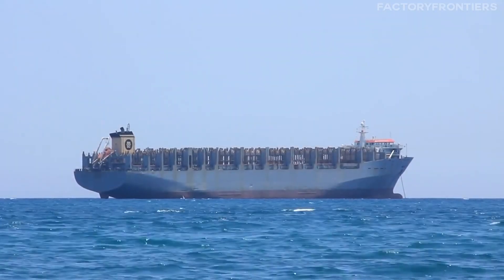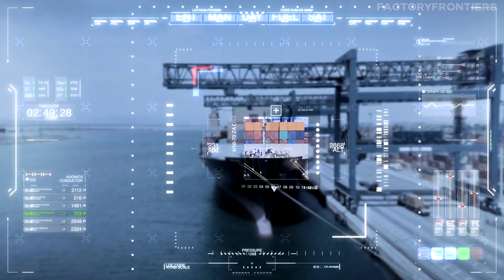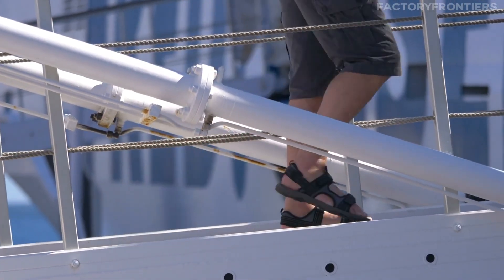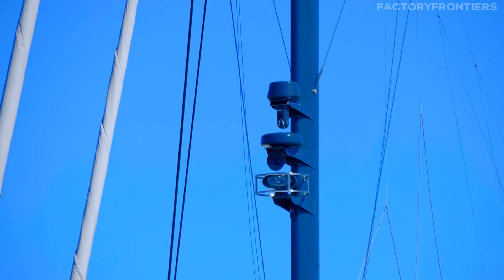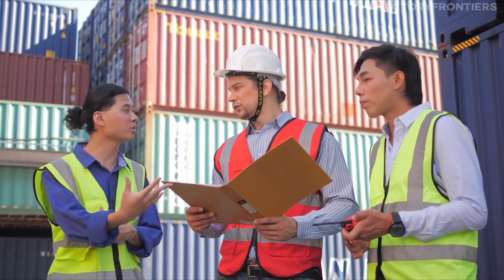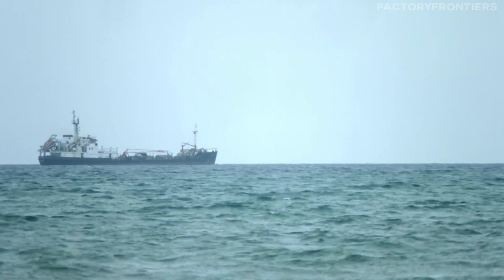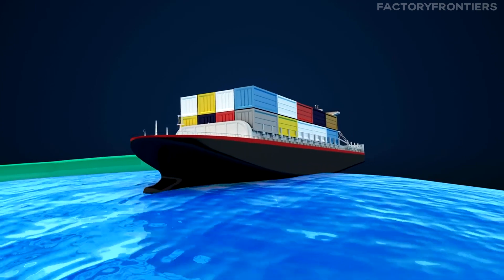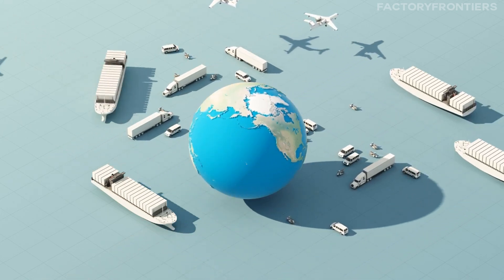LIFE INSIDE the World's LARGEST Container Ship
How do you navigate a ship that's nearly 400 meters long and weighs 240,000 tons? What's it like to live at sea for months at a time on a vessel larger than most buildings? Today, we're going to answer these questions and more as we spend 24 hours on the MSC Arena, the world's largest container ship.

The MSC Arena, commissioned by the Mediterranean Shipping Company, represents a pinnacle of maritime engineering. At 399.99 meters in length and weighing 240,000 tons unloaded, this vessel surpasses its predecessors with a staggering capacity of 24,346 TEUs (Twenty-foot Equivalent Units). Constructed in just 144 days at a cost exceeding $600 million, the MSC Arena embarked on its maiden voyage in March 2023.

Welcome to FactoryFrontiers, your ultimate destination for exploring the marvels of engineering and industrial innovation! If you're fascinated by massive factories, impressive buildings, groundbreaking vehicles, and the surprising feats of engineering that make them possible, you've come to the right place. Our channel delves deep into the world of industrial and architectural wonders, showcasing the ingenuity and creativity that shape our modern world.

At FactoryFrontiers, we bring you exclusive behind-the-scenes tours of some of the most incredible factories and manufacturing plants around the globe. Witness the sheer scale of operations and the cutting-edge technology that drives these industrial giants. From automobile assembly lines to aerospace manufacturing facilities, we cover it all.